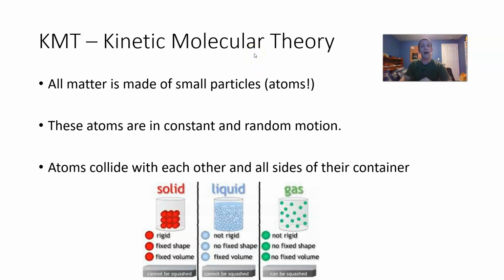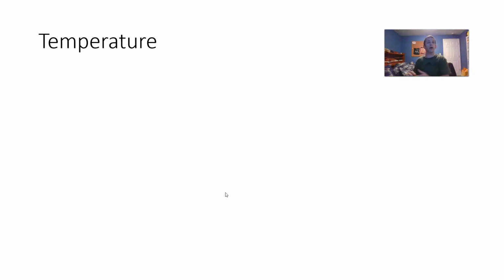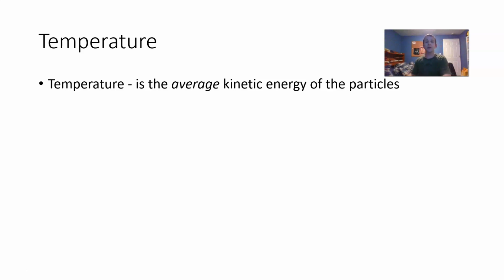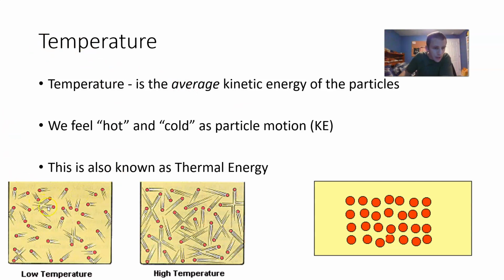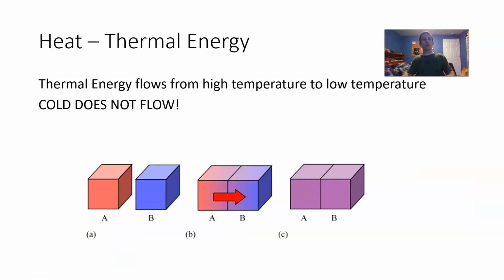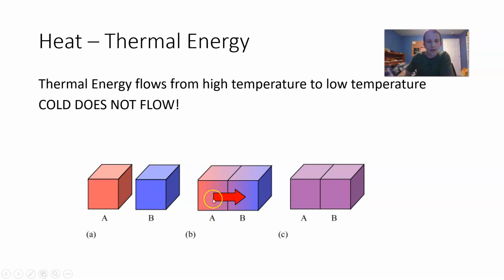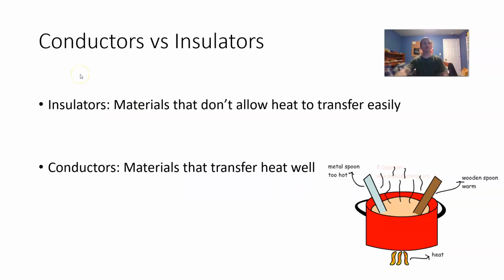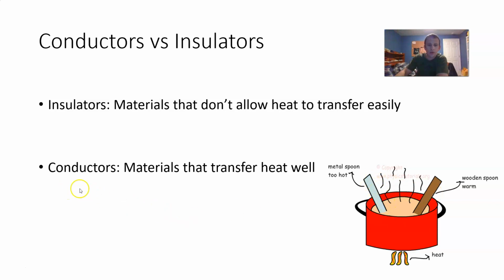Thermal Energy Part 1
Part one what introduces thermal energy for distance learning.